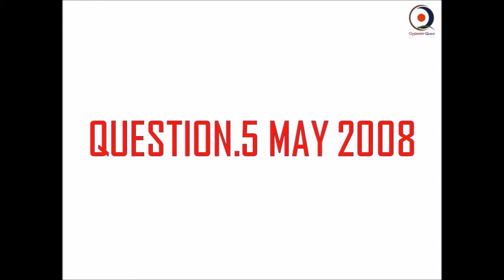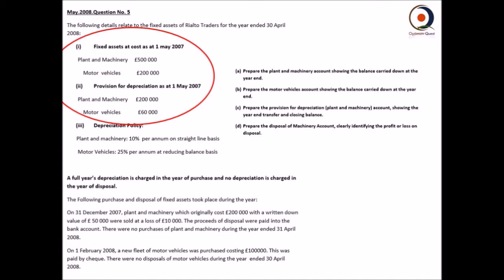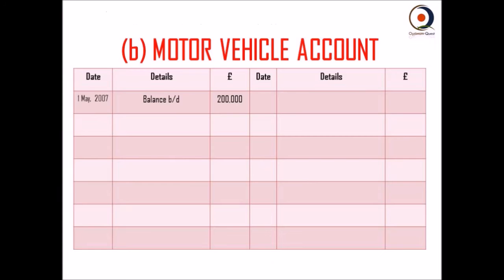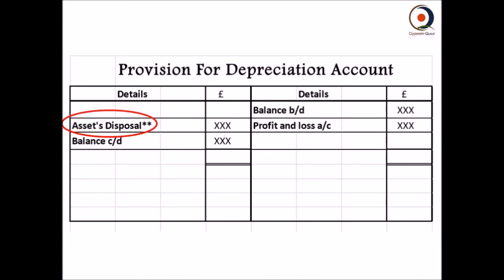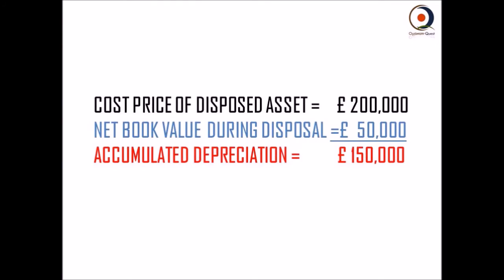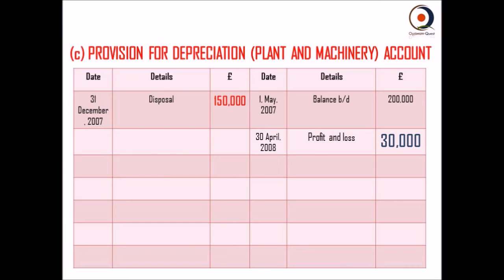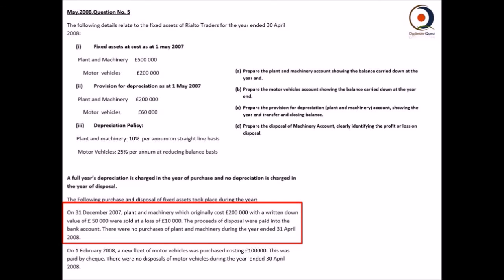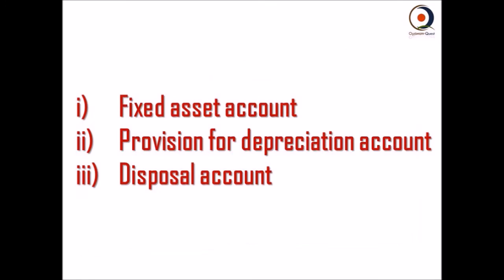Tutorial 1: IGCSE "Depreciation and Disposal of Fixed assets"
This video is a revision of the topic Depreciation and Disposal of fixed assets according to the IGCSE syllabus. In this video, I have explained every format one should learn in this chapter for one's IGCSE and also. solved a problem to strengthen one's understanding and clear confusions.

I hope this video will help everyone having trouble with this topic. Please let me know if it was helpful or not, so that I can go ahead and make more tutorial videos like this.

Sabir Ahmed
Course Instructor
Accounting and Economics
IGCSE and IAL
Optimum Quest
Kakrail, Dhaka, Bangladesh.